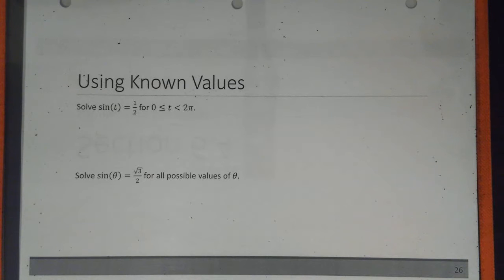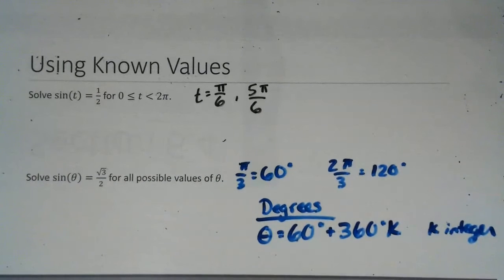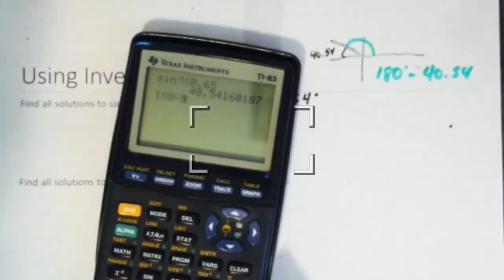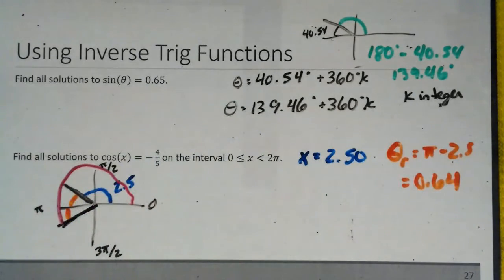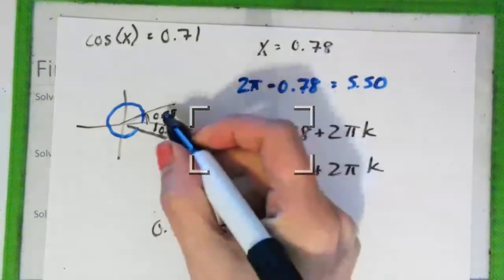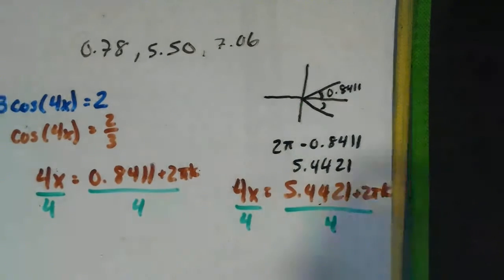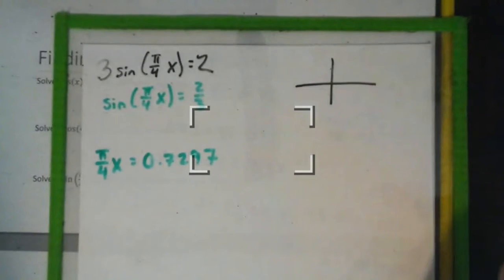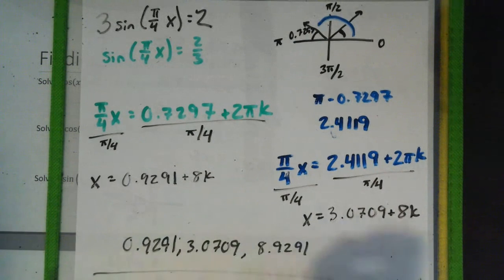Solving Trig Equations